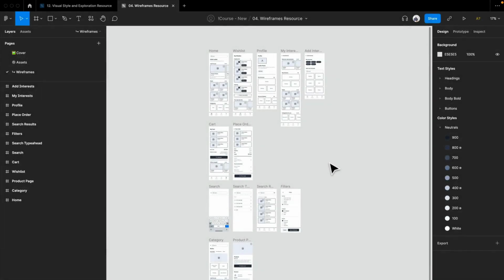Design Fidelity | Figma Course for UI/UX Beginners